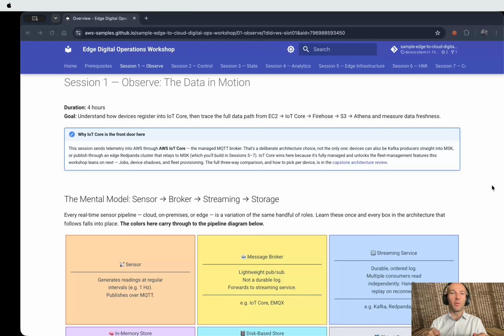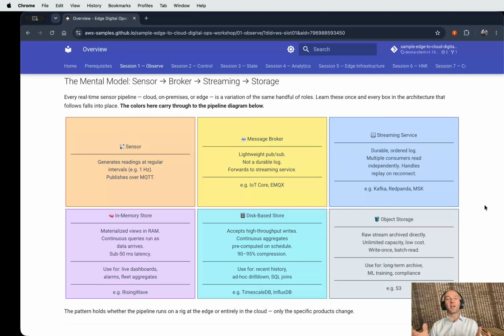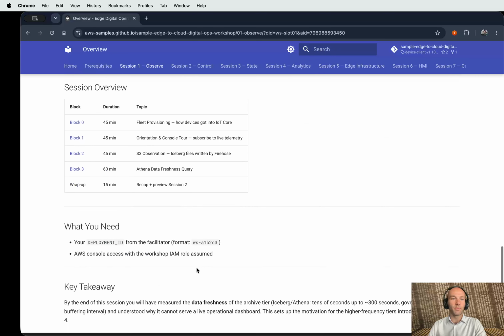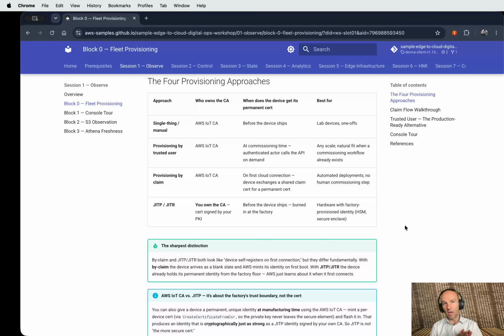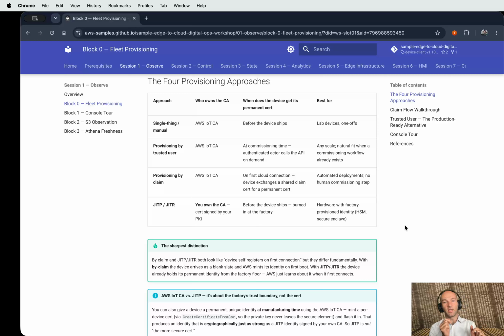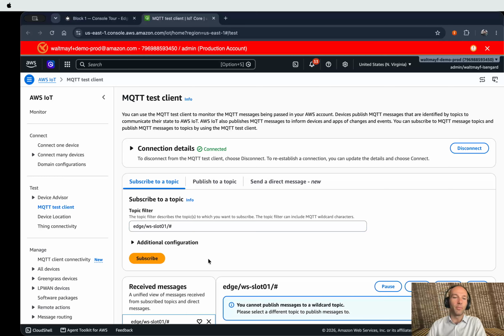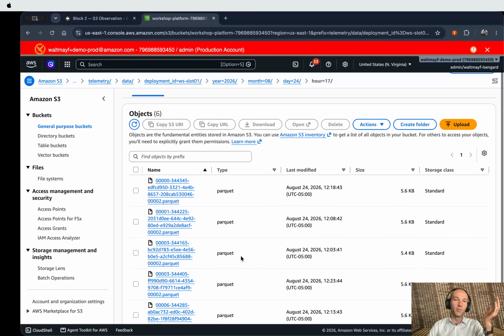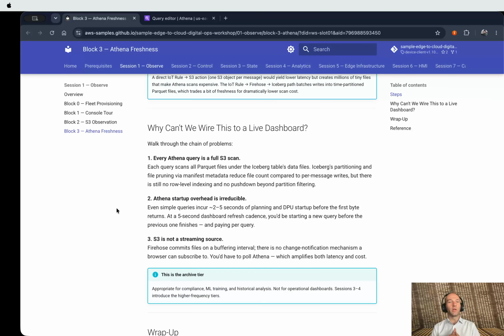Session 1 - Observe: Watch Your Sensor Data Move from Edge to Cloud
Every pump, compressor, and sensor is already generating data — the value is in
getting the right slice to the right place at the right speed. In this opening
session you trace a telemetry reading through its entire journey: simulated field
devices publish over MQTT to AWS IoT Core, an IoT Rule fans the stream to Amazon
Data Firehose, and Firehose lands it as Apache Iceberg files in S3 for Athena to
to live telemetry in the console, inspect the Iceberg files on S3, and run your
first Athena freshness query. The takeaway: the cheap, limitless archive tier
answers in tens of seconds to minutes — and why that makes it the wrong tool for
a live operations dashboard, setting up every faster tier that follows.